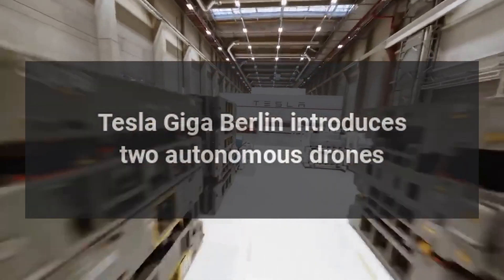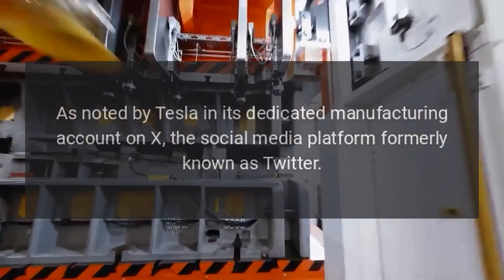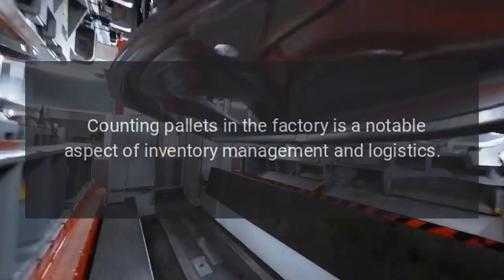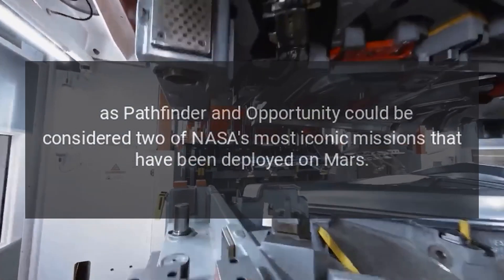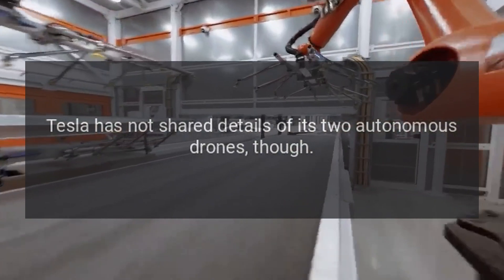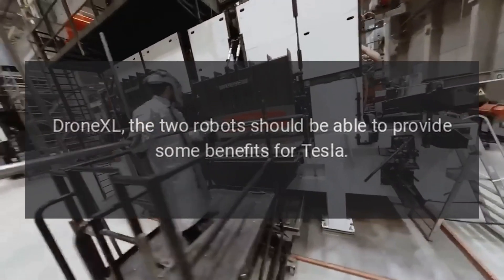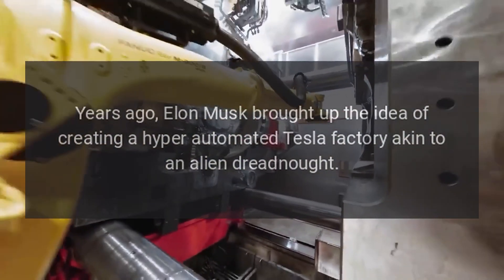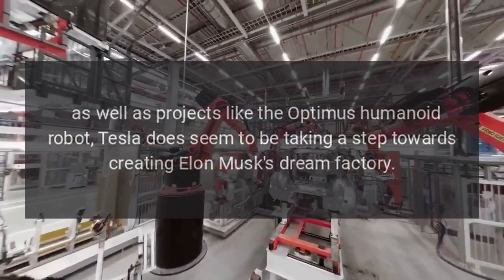Tesla Giga Berlin introduces two autonomous drones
Tesla recently shared a glimpse at two of its newest drones that have been deployed at Giga Berlin in Germany.